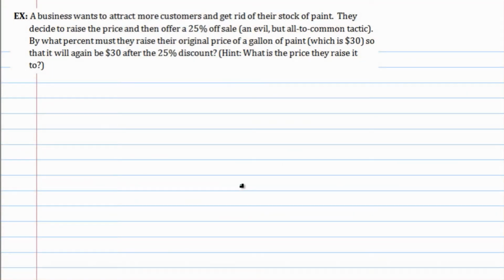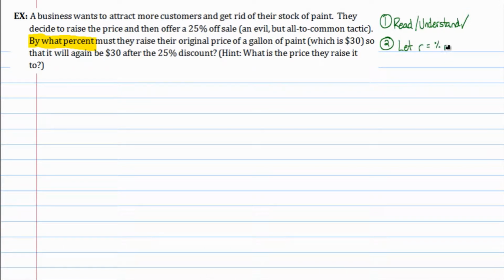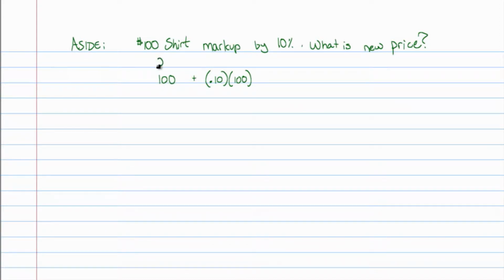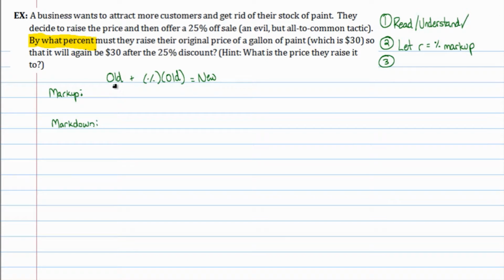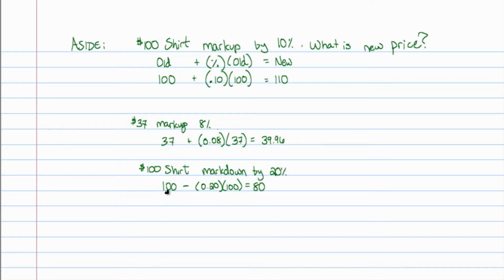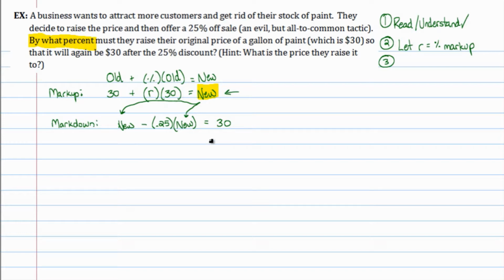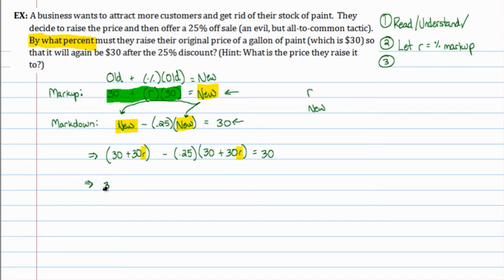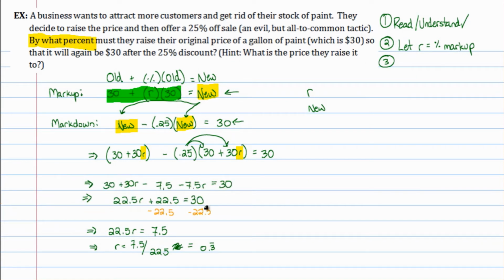Algebra in Review: Applications - Percentages (Markup & Markdown)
TIMELINE
0:00 Title
0:48 EX: The "Markup and the Markdown" Problem
10:01 Outro
10:38 Credits

Arithmetic - Sets - Rationals as Fractions (Overview)
Arithmetic - Operations - Basic Operations (Operations on Decimals)
Arithmetic - Operations - Order of Operations
Arithmetic - Number Sense - Approximation (Rounding)
Arithmetic - Applications - Percentages
Arithmetic - Applications - Percentages (Markup & Markdown)
Algebra - Expressions - Polynomials (Addition & Subtraction)
Algebra - Systems - Linear (Overview)
Algebra - Systems - Linear (Substitution Method)